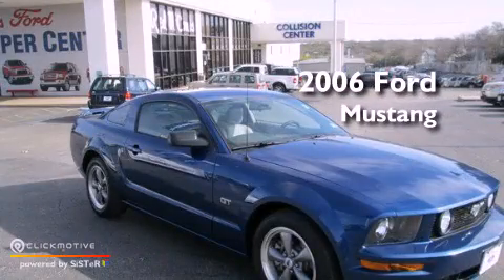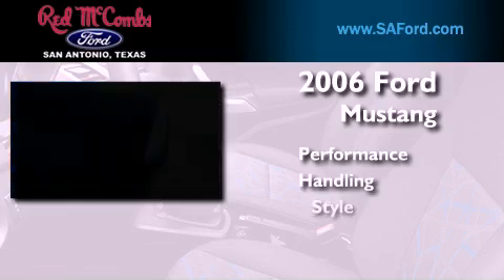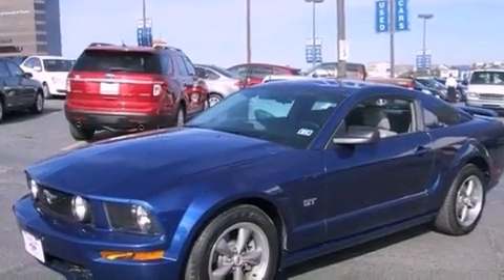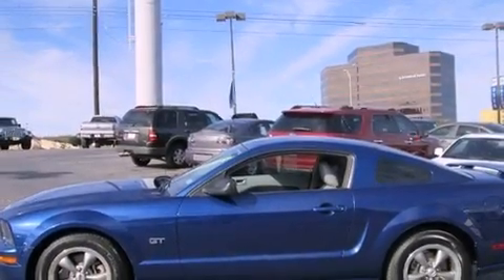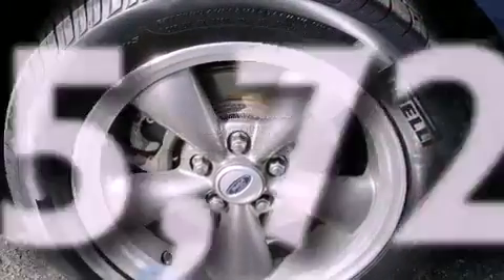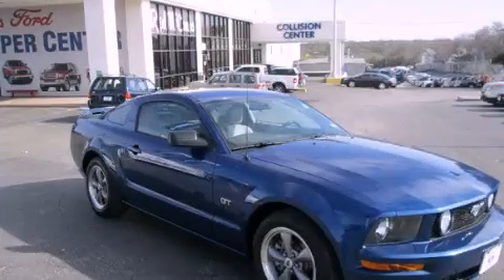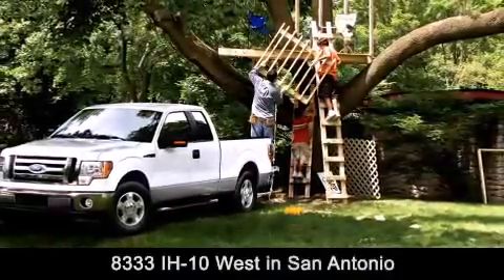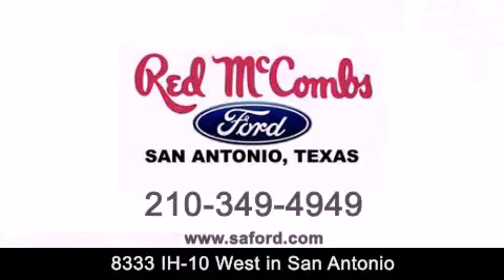2006 Ford Mustang New Braunfels TX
Walk around Video for our 2006 Ford Mustang here at Red McCombs Ford .

 Red McCombs Ford has been honored to serve the San Antonio , Kirby , New Braunfels , and Boerne , TX area . We promise that your experience at our dealership will exceed your expectations ! We have a great selection of new and used vehicles and would love to tell you about any additional discounts on the 2006 Ford Mustang . Come to the 5 time President's Award winning Ford !

 Year : 2006
 Make : Ford
 Model : Mustang
 Engine : Gas V8 4.6L/281

 Exterior : Blue
 Miles : 55,725
 Interior : Call for color
 Stock : 212767B